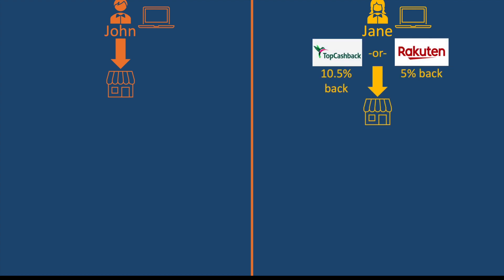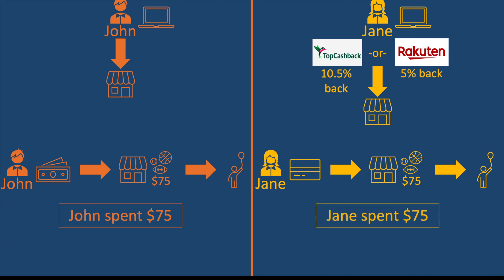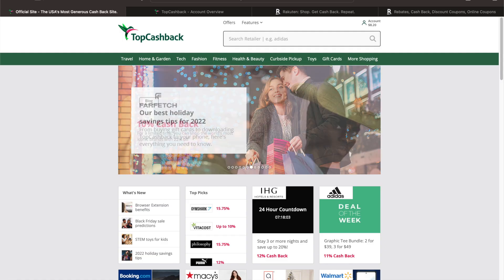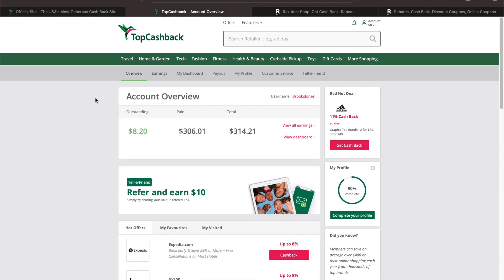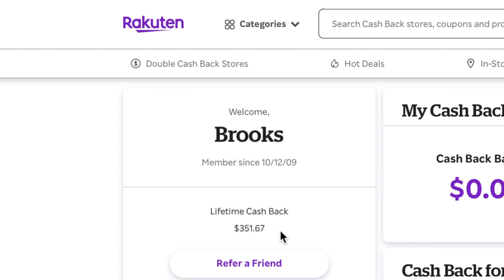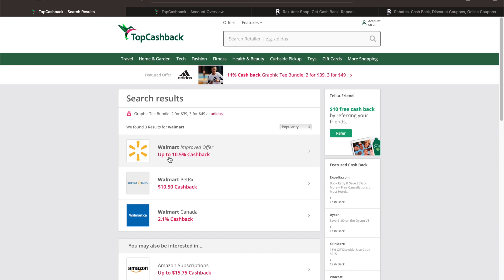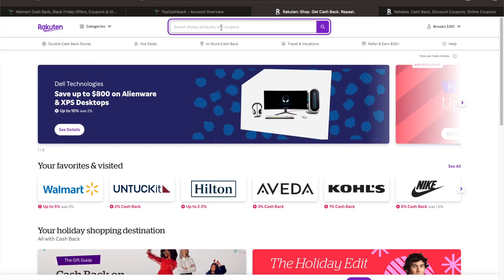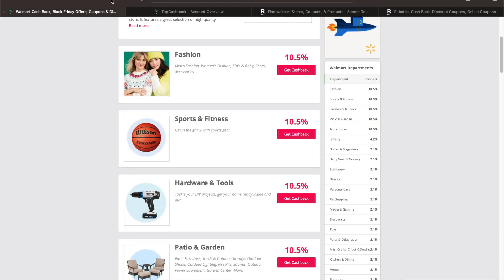Free cash back for shopping online: Rakuten & TopCashback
Nothing I say is meant to be taken as legal, tax or investing advice, consult a professional at your discretion.